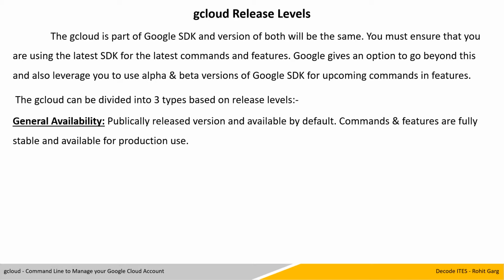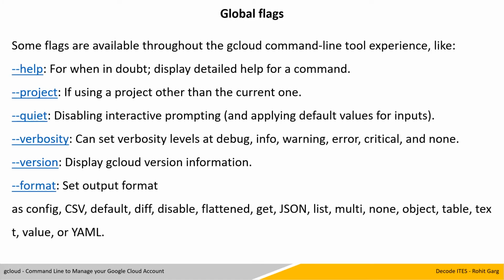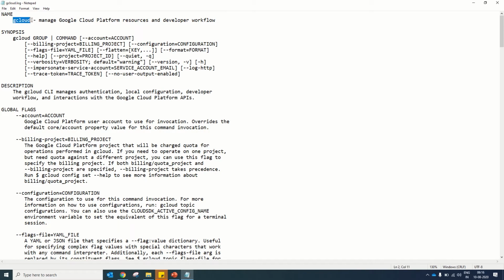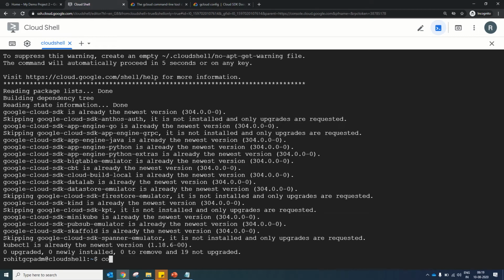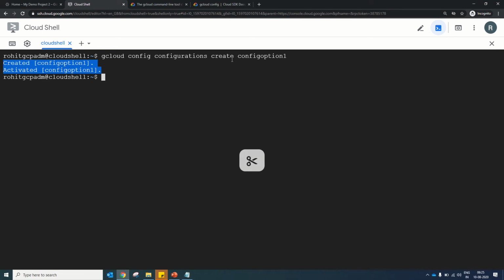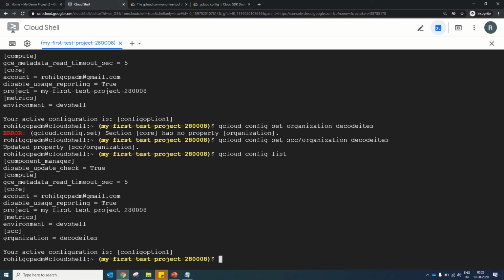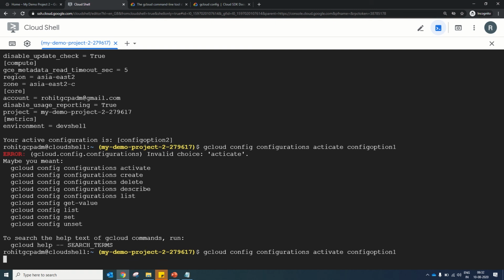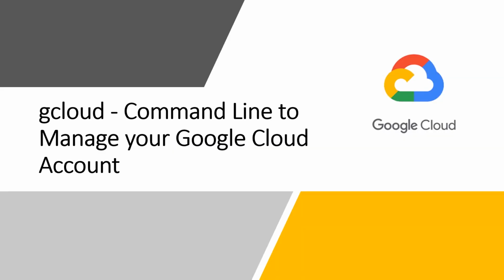gcloud - Command Line to Manage Google Cloud Account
The gcloud command-line utility provided by google and part of google SDK to create and manage Google Cloud resources. You can perform a list of operations using gcloud, gcloud is very useful while working scripting some actions or automating some tasks in google cloud.

gcloud Release Levels
 The gcloud is part of Google SDK and version of both will be the same. You must ensure that you are using the latest SDK for the latest commands and features. Google gives an option to go beyond this and also leverage you to use alpha & beta versions of Google SDK for upcoming commands in features.
 The gcloud can be divided into 3 types based on release levels:-
General Availability: Publically released version and available by default. Commands & features are fully stable and available for production use.
Beta: Beta version is near to the final release or General Availability version. This is not available by default and users need to install it separately. Commands are functionally complete, but may still have some outstanding issues.
Alpha: Alpha is a very initial phase release where commands are in early release and may change without notice. Similar to the beta version this needs to install separately, not available by default.

gcloud Authorization
 There is no doubt that gcloud is a very useful utility and in the demo when we will work with some example, you will also believe it. However, To manage google cloud resource gcloud needs the authorization to connect and perform an action. Google provides 2 types of authorization for gcloud:-

User account authorization: It’s useful and recommended when you develop some scripts and planning to execute with your ID or by the individual’s ID who will run it. For this, You just need to run “gcloud init” and based on the credential, you used to log in to google account will be used for access.
Service account authorization: It’s recommended when you are planning to deploy some scripts or automation to execute on a large set of servers or a complete environment. In this case, you need not provide any user ID or password for connectivity. Based on service key authorization you can execute these scripts. For service key authorization, you can download the private key in Jason formatted file from google console and activate it while using. You can use this like:-
gcloud auth activate-service-account --key-file [KEY_FILE]

Properties & Configurations
 Properties in gcloud are used to define settings for different gcloud components. Properties govern the behavior of command and impact on components. Like:- selection of the region, zone, project, etc.
 Configurations are a set of properties. Implementing or enabling one configuration will apply all properties in one go. Google cloud comes up with default configuration and you can make changes are your need. In case you need different configurations, you can create multiple configurations and choose the appropriate one for your current need.

To list properties of current active configuration - gcloud config list
To list properties of configuration by name - gcloud config configurations describe [NAME]
To make any changes, You can use the “gcloud config set project [PROJECT]” like this.
To list all configurations - gcloud config configurations list
To active required configurations - gcloud config configurations activate [NAME]
To Delete configuration - gcloud config configurations delete [NAME]

Understanding gcloud command syntax
Let's review the gcloud command syntax and understanding it.

gcloud  release level (optional) component entity operation positional args flags

Release Level (optional): It refers to release status. As mentioned before, gcloud has 3 types of release levels. To use Beta or Alpha release, you need to mention it explicitly. When you skip it, it will use the default live version.
Component: Component refers to multiple google cloud services like compute, app, Kubernetes, etc.
Entity: Entity refers to the element of the mentioned components that you can change or manage. Example: disks, firewalls, images, instances, regions, zones for compute
Operation: Operation is the action that you want to perform on an entity. Common operations are described, list, create/update, delete/clear, import, export, copy, remove, add, reset, restart, restore, run, and deploy.
Positional args: Positional arguments are required for operation to process command.
Flags: Flags are additional parameters to govern and control the functionality of the complete command. Each operation has it’s own flags and you can check them using short help (-h). Please remember global flags are also applicable here along with this local flag for each operation.